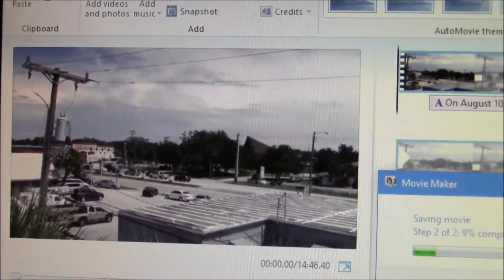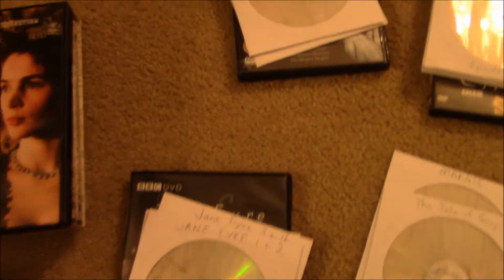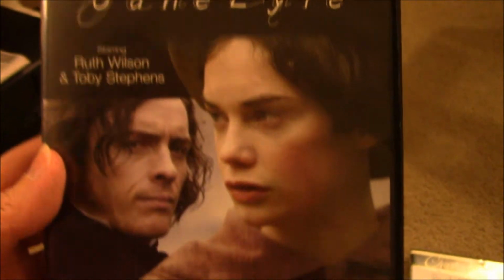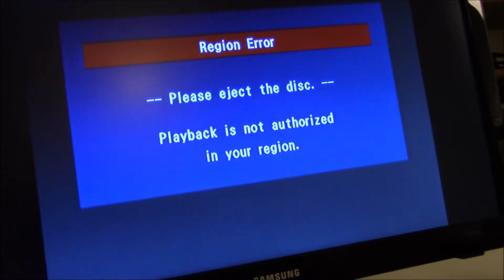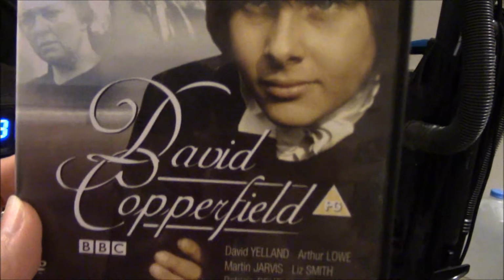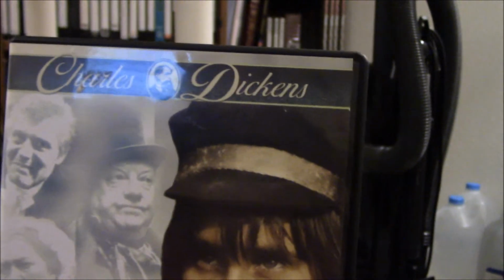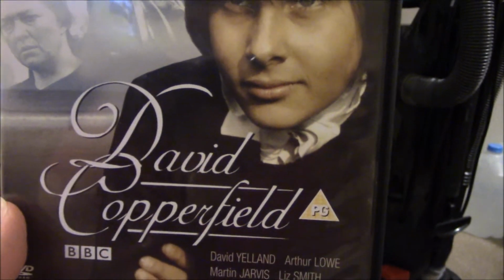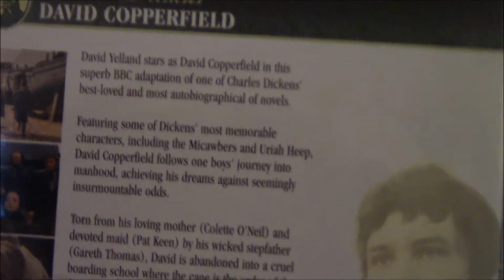Loree McBride: Evil Control Freak Antichrist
Gail provides evidence of Antichrist Loree McBride's handiwork in her use of bombs and discusses how Loree's evil control over mainstream media censors high quality cinema and broadcasts -  forcing the world to see low quality cinema in order to accommodate Loree's agendas and to glorify her evil and her poor role models for children to follow in the media. She has raised her son Jackson to be an evil Jesuit child. He was conceived via evil drug rape through artificial insemination so that Loree can control the real Brent Spiner, literally making the real Brent her slave. She wants all children and the world to be evil Jesuits and, apparently, wants to promote evil in children, making them her willing robots.